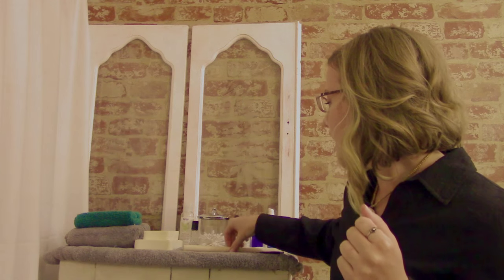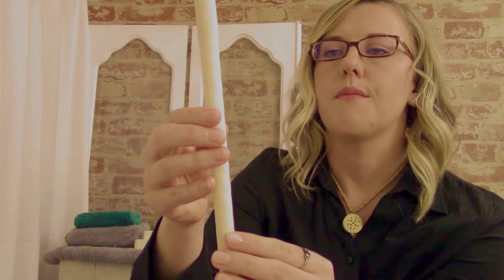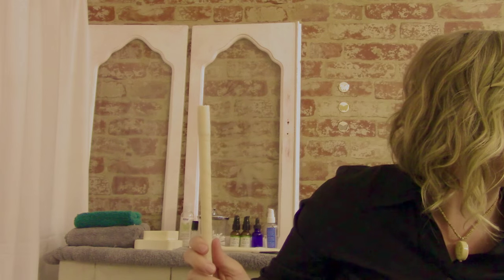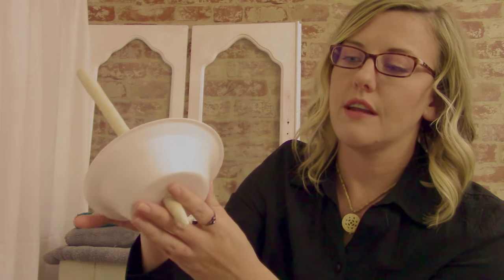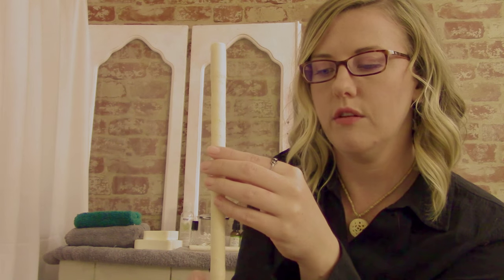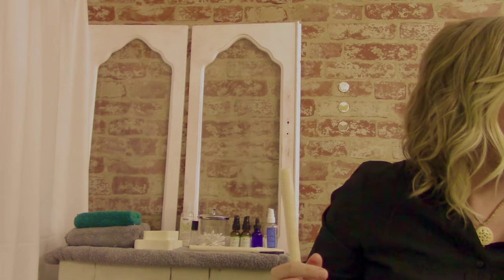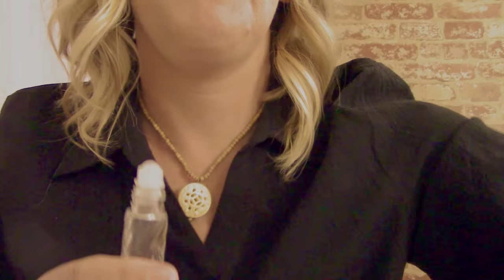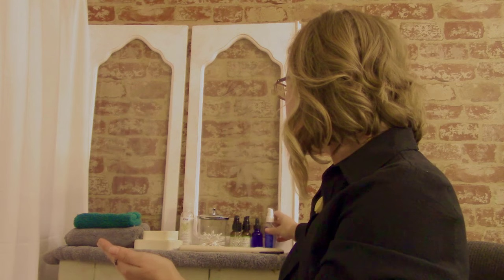ASMR -Ear Candling and Facial Massage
Hi there and thanks for joining me to try out this therapy that we call ear candling,for the first time. I hope you find it as relaxing and tingle inducing as I do.
You can receive more information about ASMR at the
This video is intended for relaxation purposes
only.  Thank you so much as always,  requests are always welcome!!